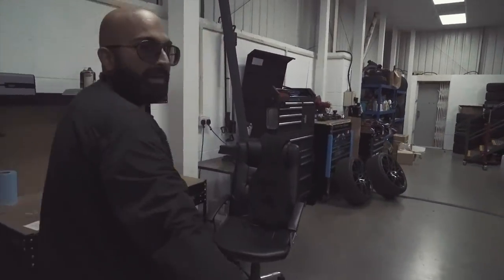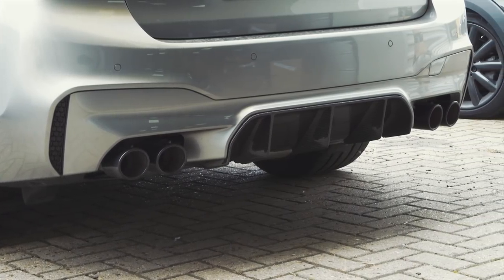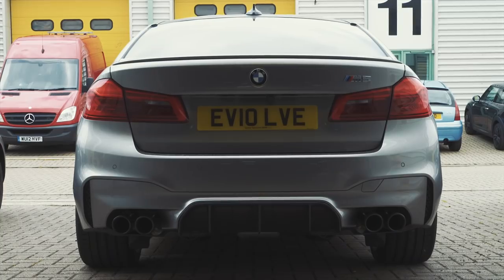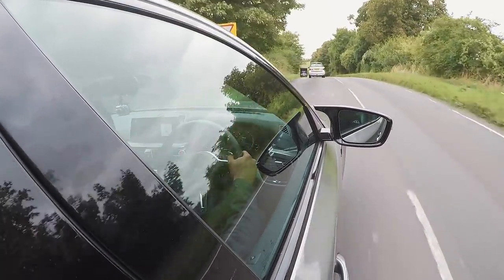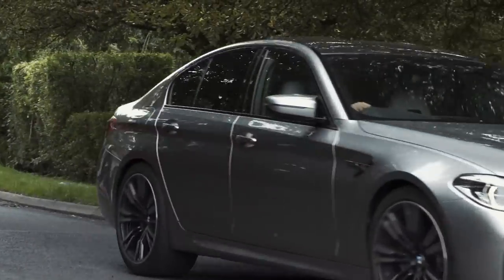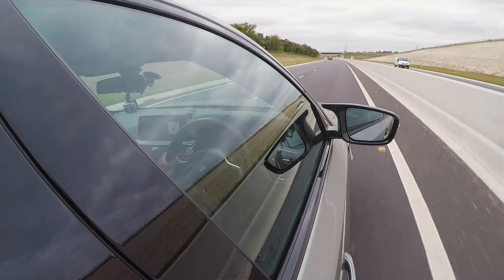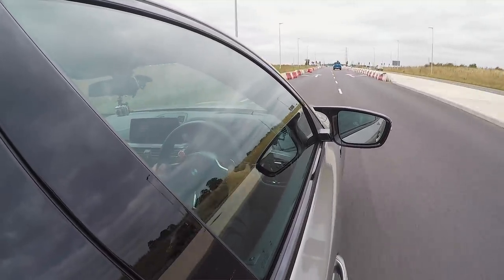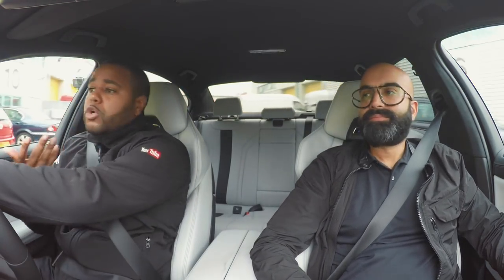THE NEW BMW *F90 M5* FIRST IMPRESSIONS?!?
✘ Massive Thank You to Zishan Akhtar, Craig Haughan, Sambo’s Tyres, Lincoln fearon and Hussein charafeddine for supporting LivingLifeFast